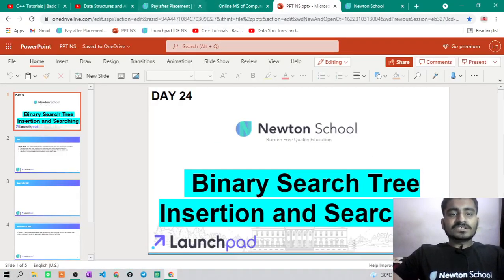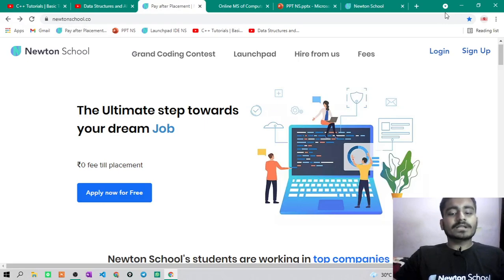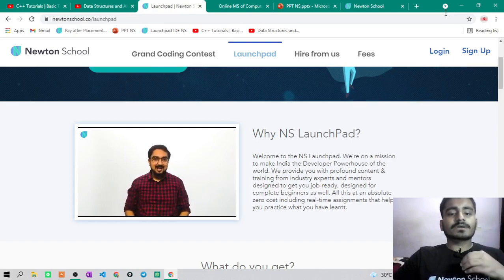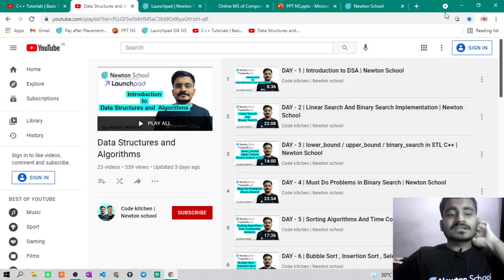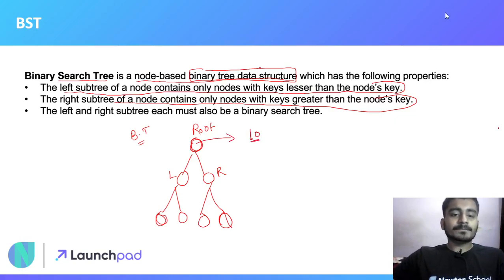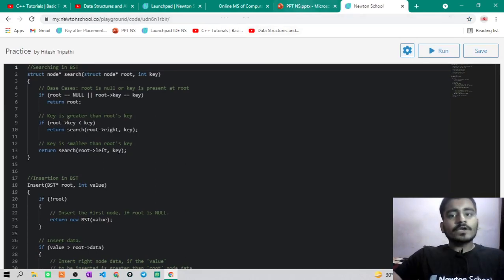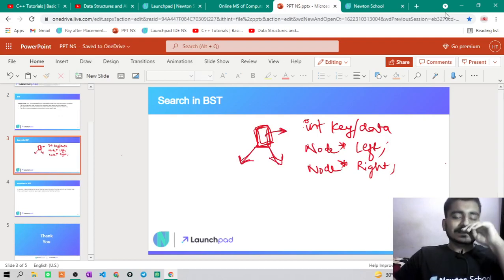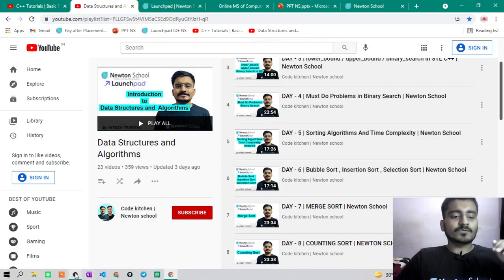DAY - 24 | Binary Search Tree Insertion and Searching | Newton School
Know More About Master's Degree in Computer Science from Abroad